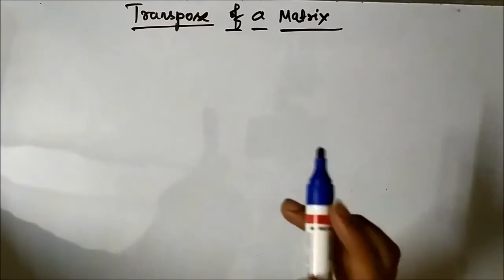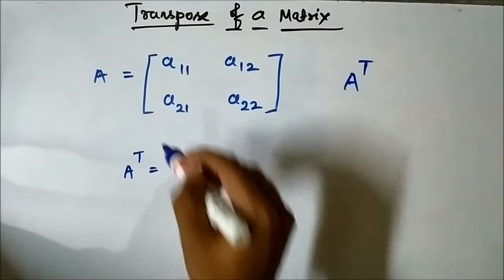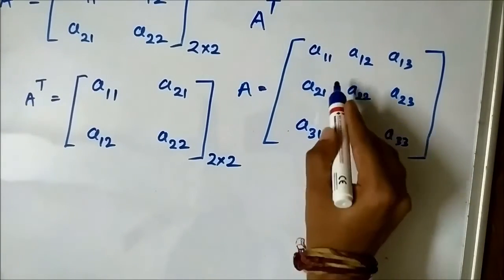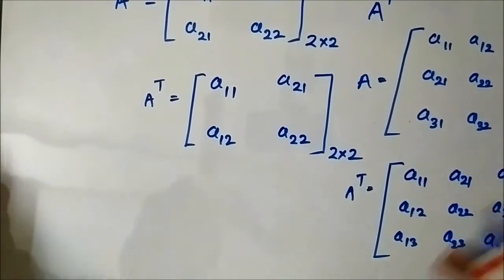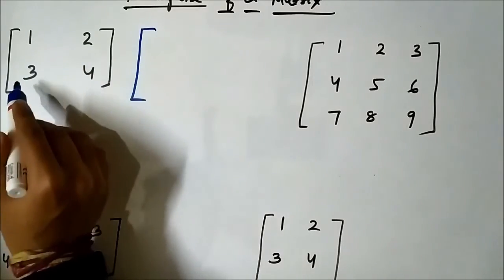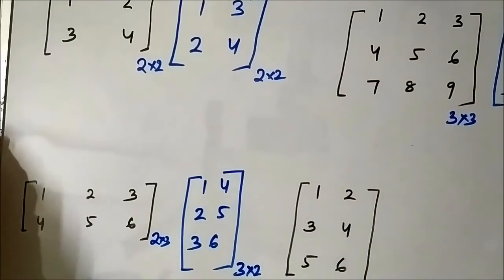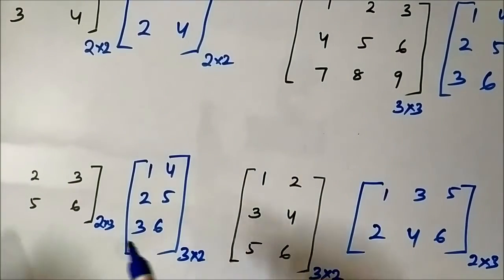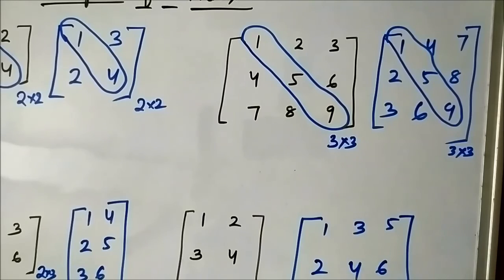Linear Algebra | Transpose of a Matrix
This video explains about the concept of transpose of a matrix.